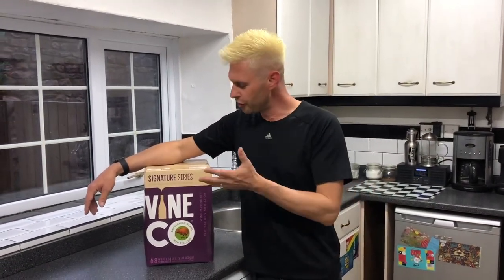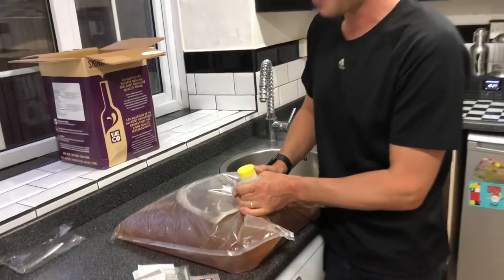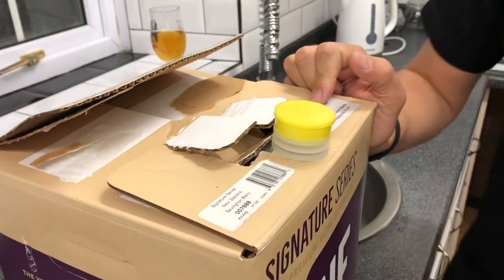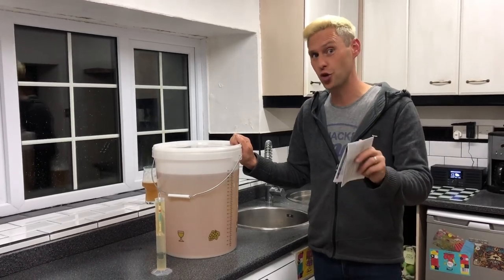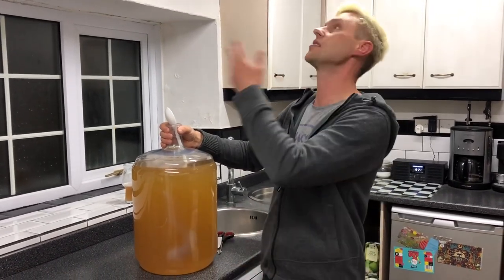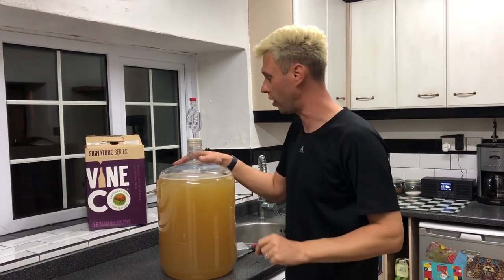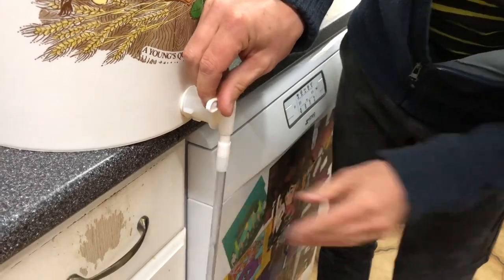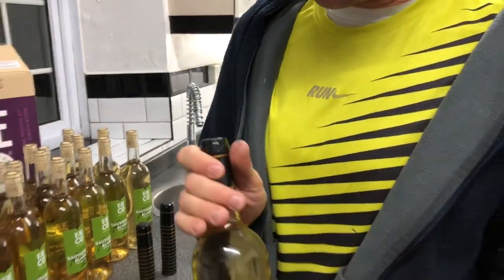Making a Vine Co New Zealand Sauvignon Blanc White Wine Kit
If you love sauvignon blanc wines, then you need to make this vine co new zealand sauvignon blanc white wine kit.

Watch till the end for a sneaky early tasting!

Full of zingy gooseberry flavours and a real tingle on the tongue. Nice and dry, fruity and perfectly balanced.

This Vine Co Signature Series kit take around 6 weeks to make and it’s worth taking the time to make a wine of this quality.

So join Davin as he makes this wine kit at home and give you hints, tips and hacks so you can make the best wine possible.

Here we open the box of New Zealand Sauvignon Blanc and show you the contents with a little about what they are for.

Then through the process of making the wine.

Keep watching till the end and we’ll show you what the finished wine looks and tastes like.

This is an easy kit to brew and can be made in as little as 4-6 weeks.

We then recommend letting the made wine rest for a couple of months before drinking to bottle condition and be as good as possible.

This kit makes a very good quality wine that is easy drinking and as zingy and fruity as any NZ Sauv Blanc that you can buy.

If you have brewed this kit, let us know how you got on in the comments.

Happy brewing!

Browse our range of VineCo wine kits on our website and choose which wine you you are going to make at home